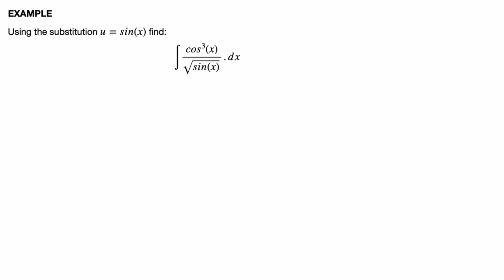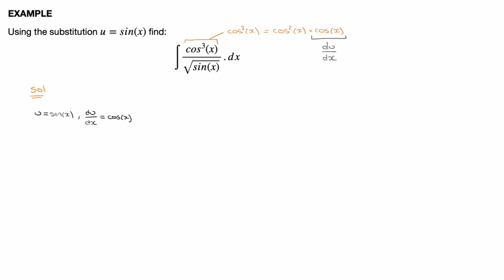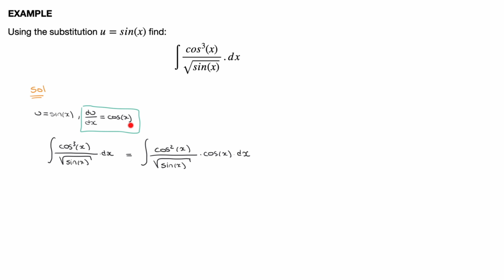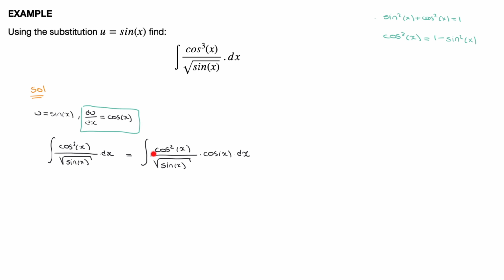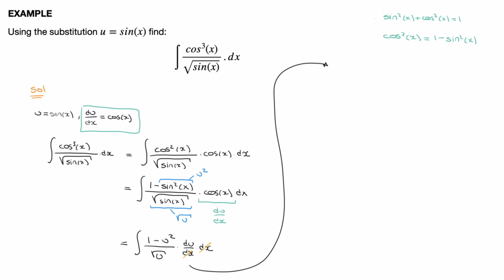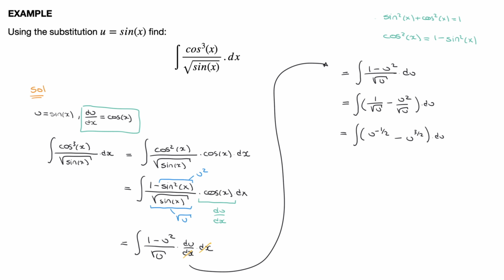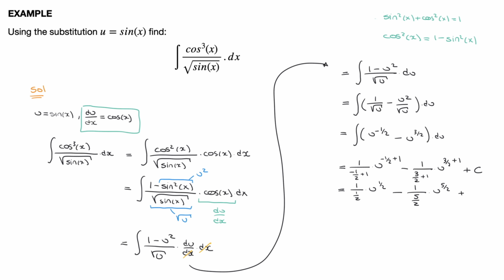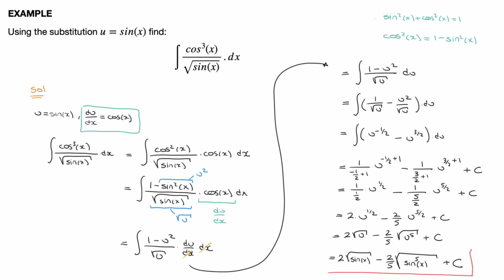Integration Method of Substitution - Exam Style Integral - IB AA HL Mathematics - Video 1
Detailed solution of an IB AA HL Mathematics Integral, exam question. Integration with the method of substitution, where we change the variable from x to u, is carefully explained.